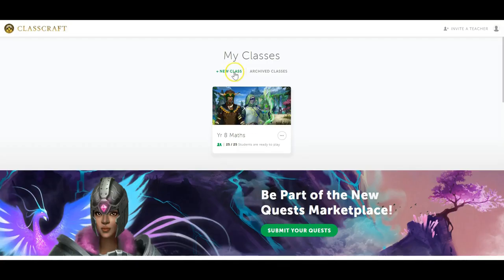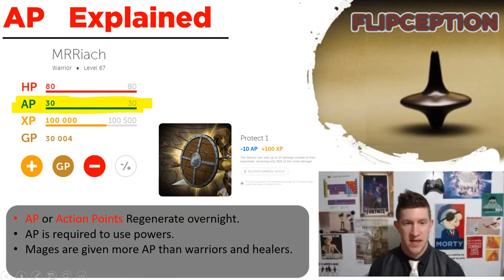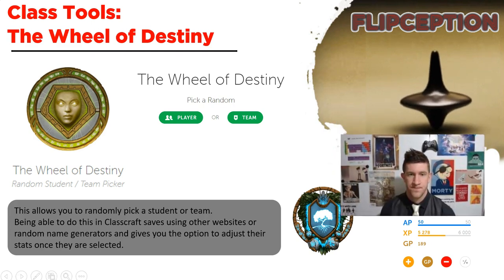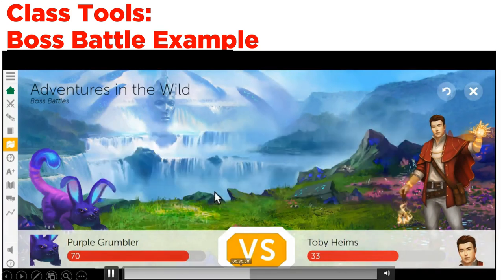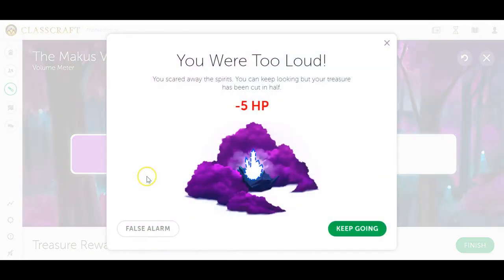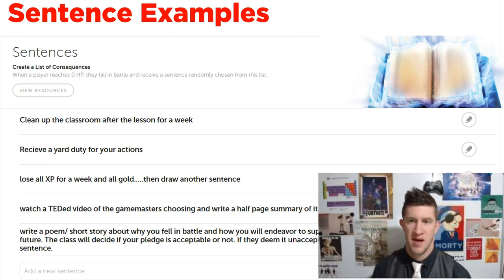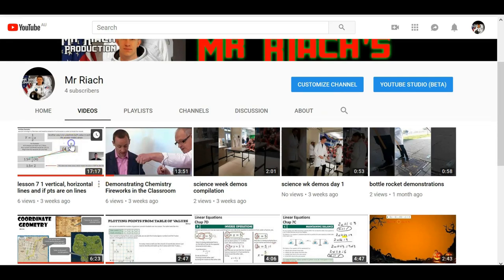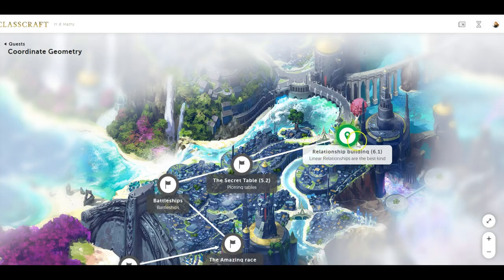Gamified Learning through Classcraft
This video is a tutorial on the features and uses of classcraft, as well as the benefits of gamified education in classrooms.